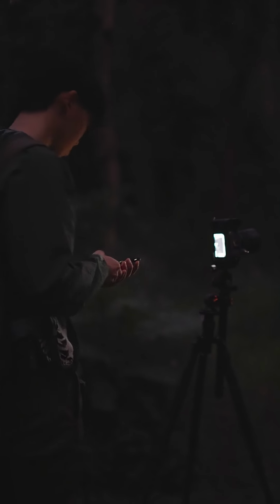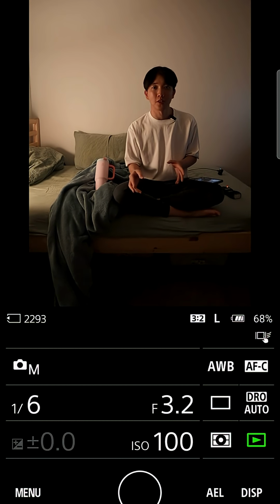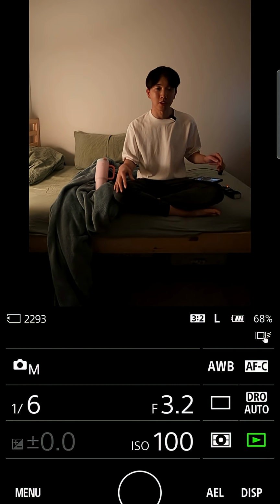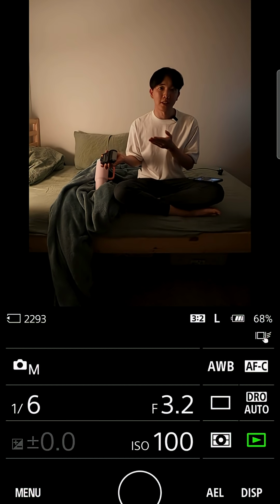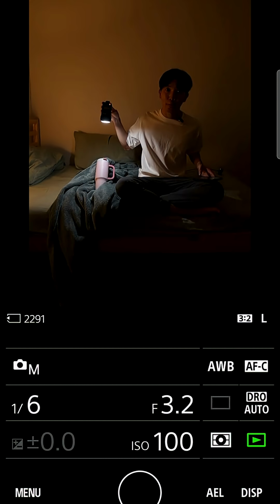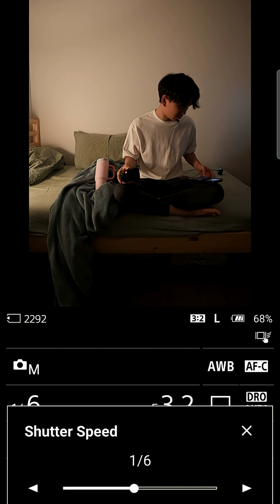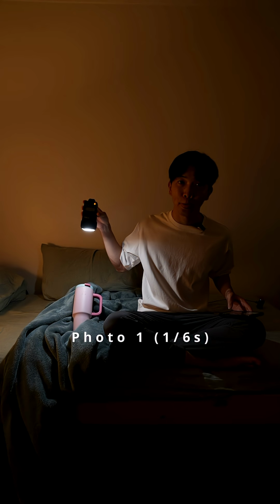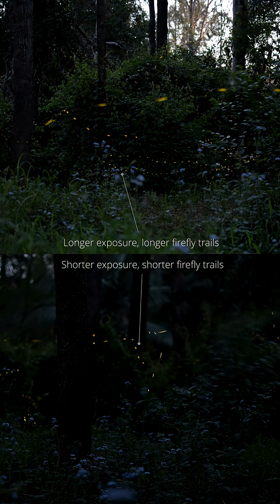Firefly fairy lights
Music from Uppbeat